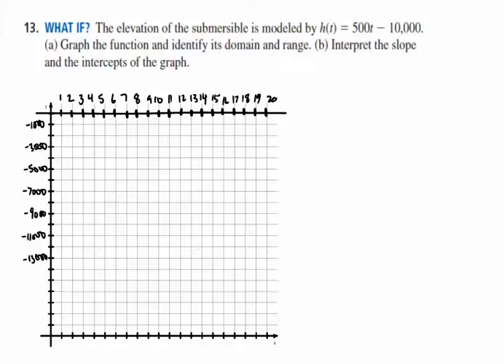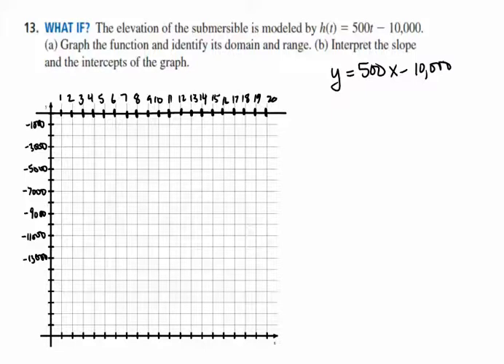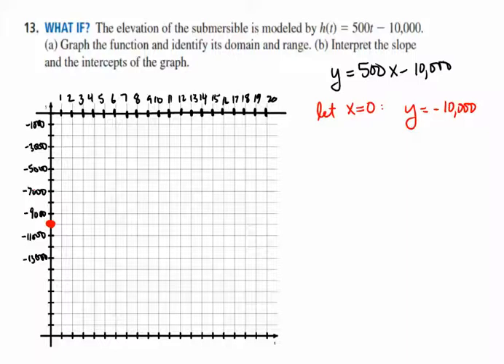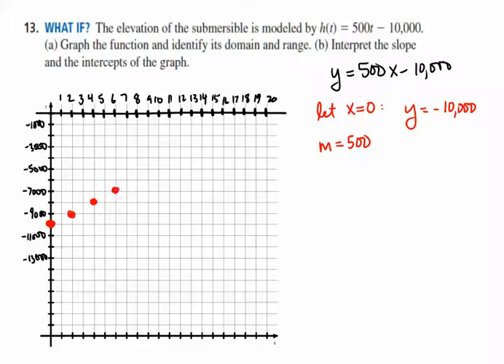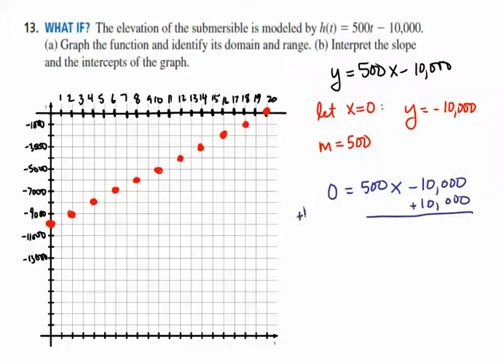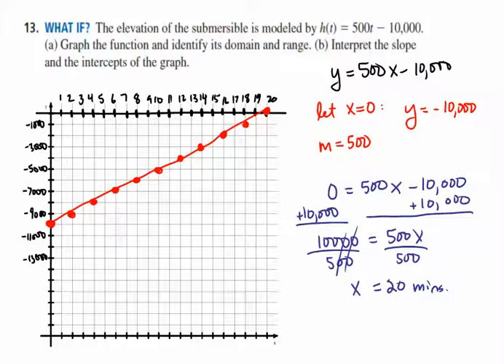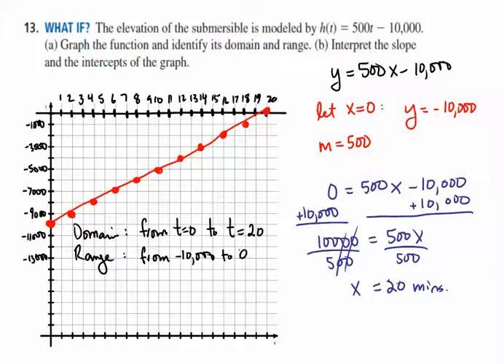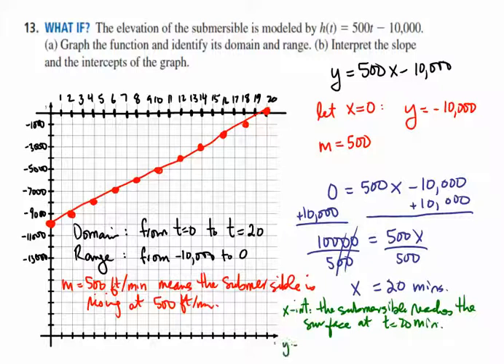BIM A1 03-05 07 Graphing and analyzing linear functions 02